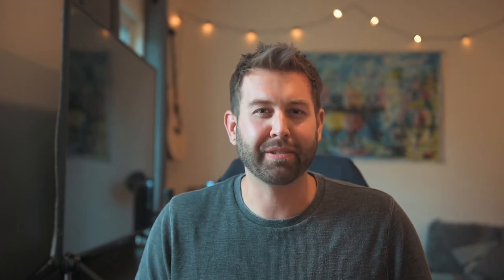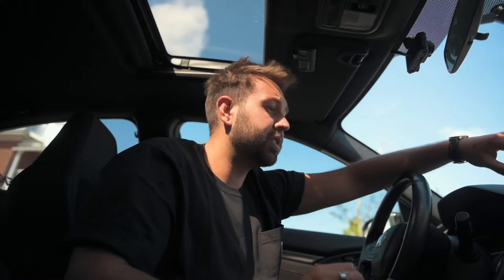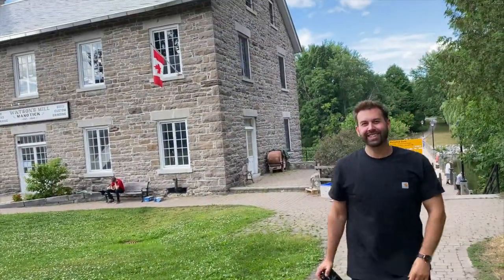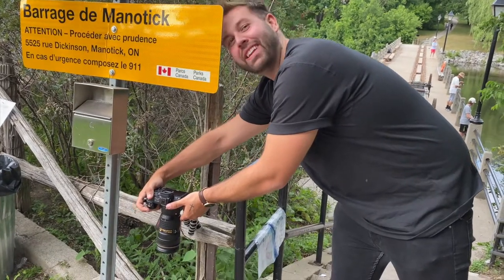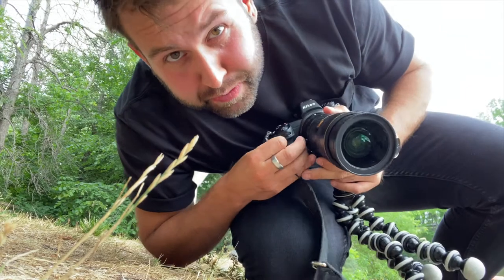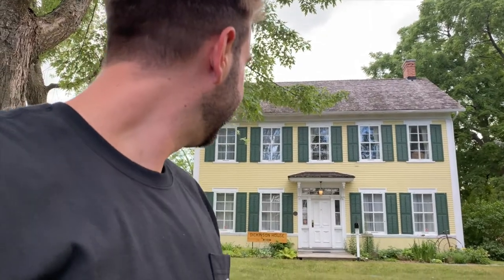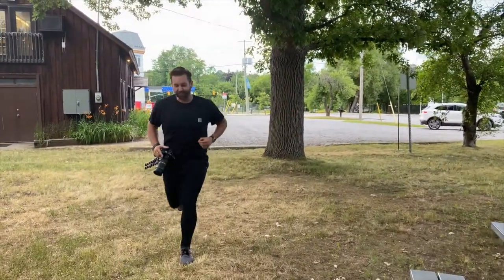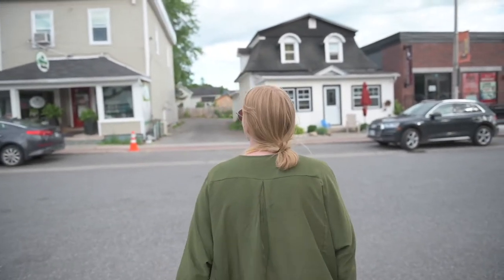Street Photography in Manotick